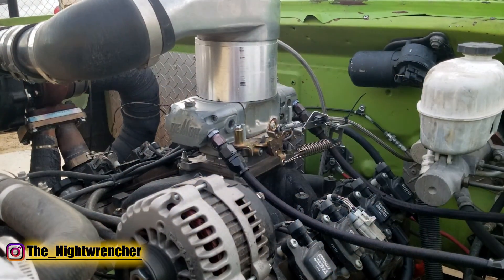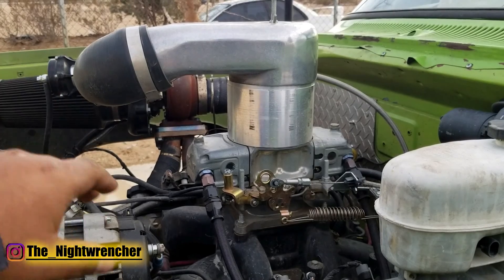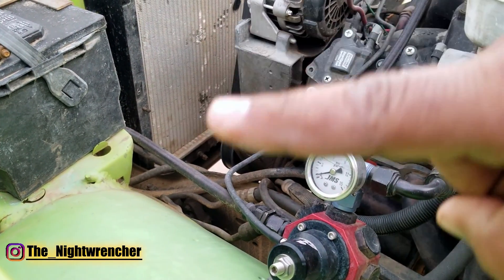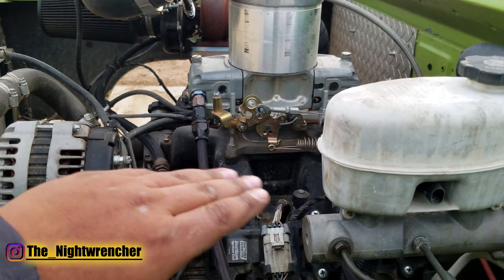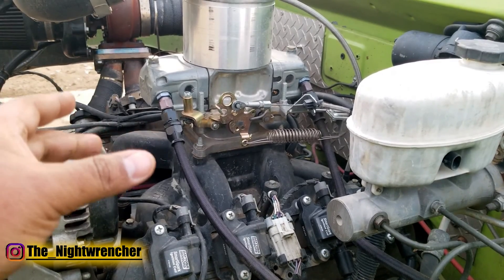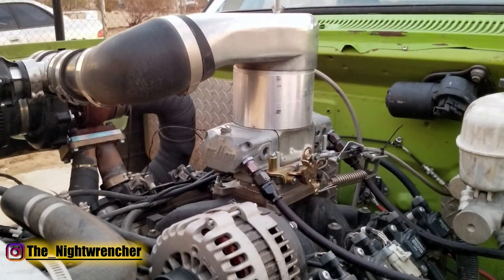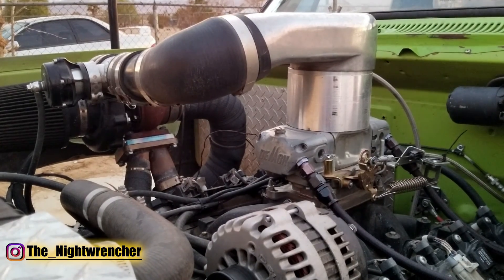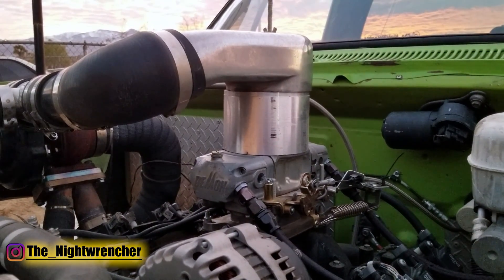How To Turbo A Carbureted Engine Easily! |Blow Through Holley Carb Tuning | Carbureted Turbo LS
Today we will be going over what you need in order to turbocharge a carbureted engine. Although I am currently running a carbureted LS, the same rules apply to any engine running a 4 barrel double pumper carb or a 2 barrel 2300 carb. Holley carbs are the most well known to be used for turbo charging because of their reversibility and today I'll go over the basics to make it happen. Links for your carbureted turbo build below!